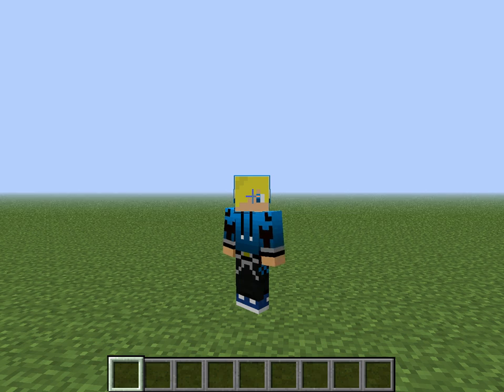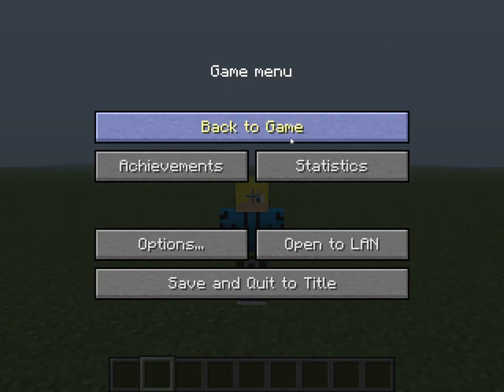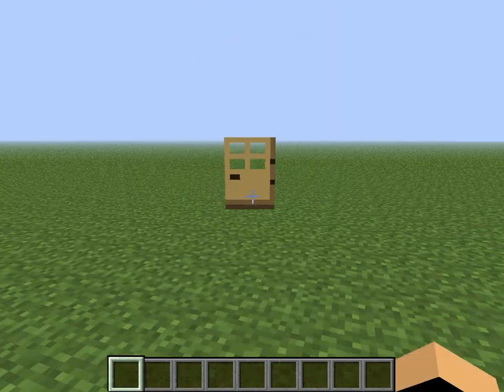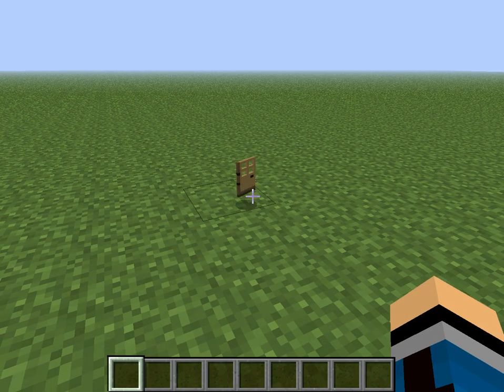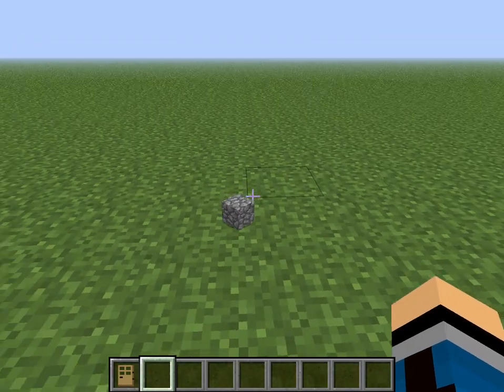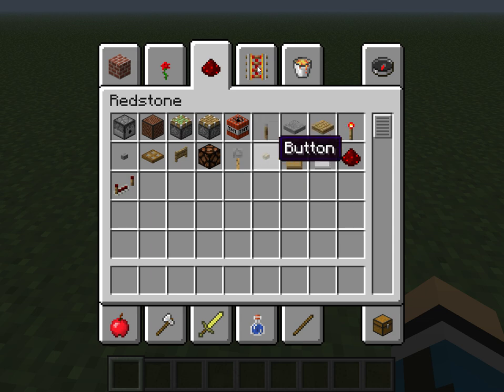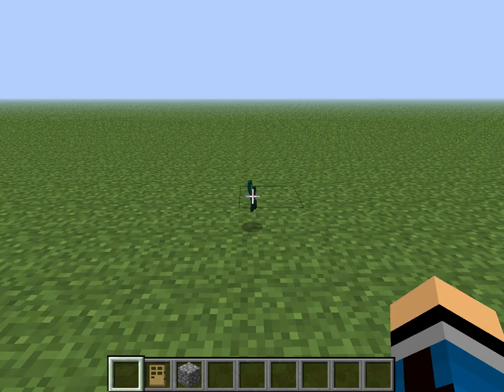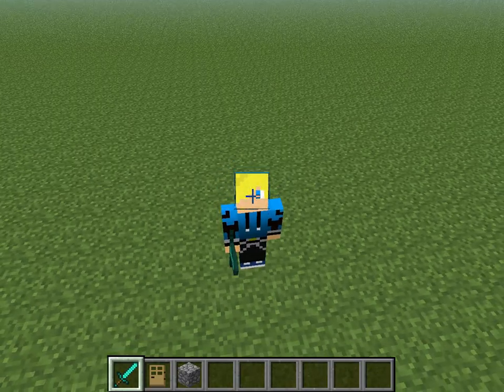Minecraft: Fast vs. Fancy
in this video i show the difference between fast graphics and fanccy graphics.